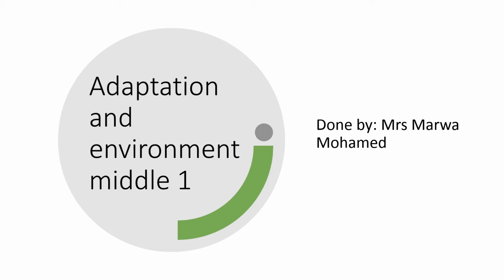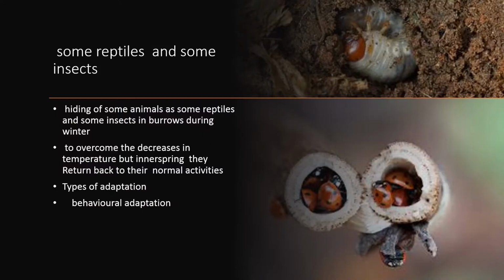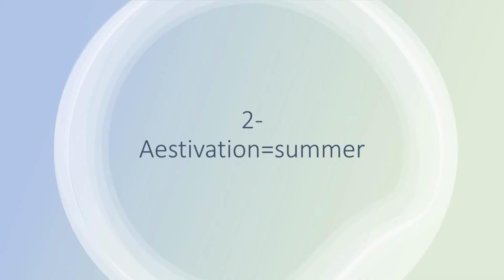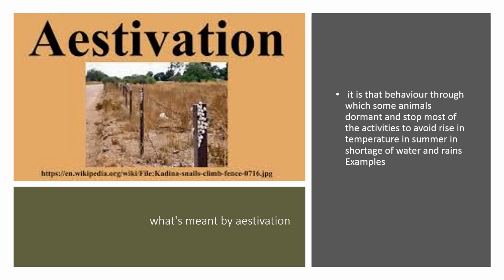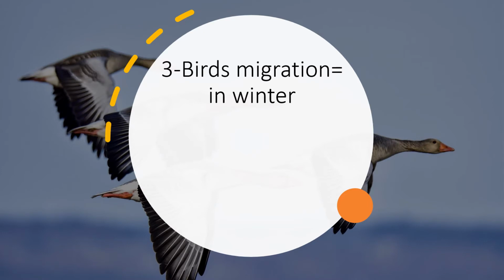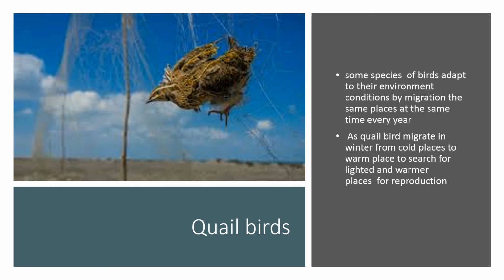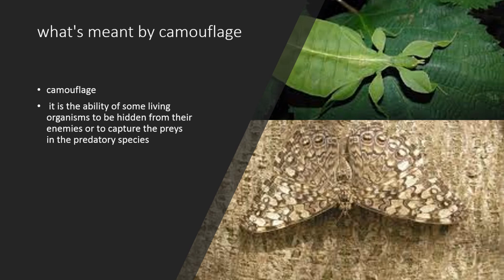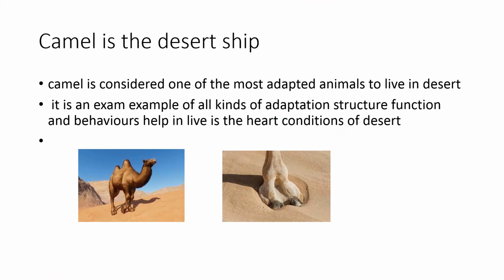Adaptation and Environment Middle 1